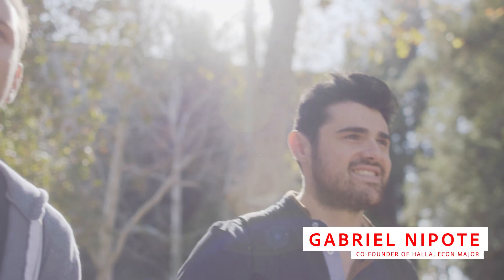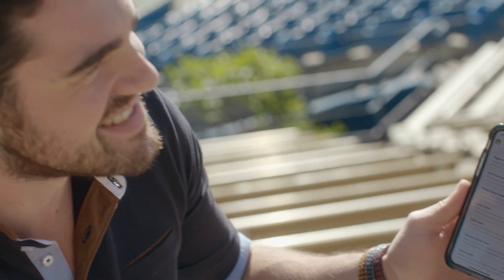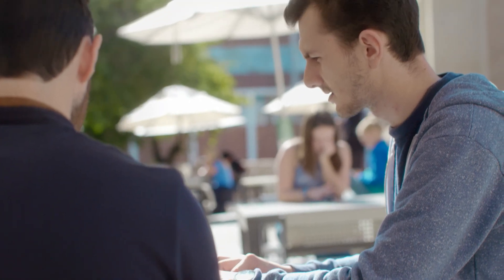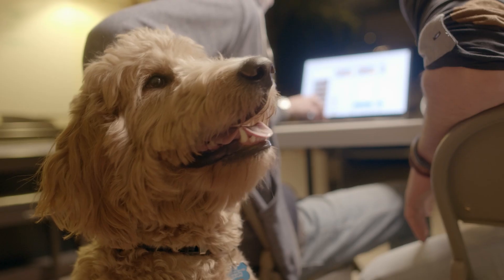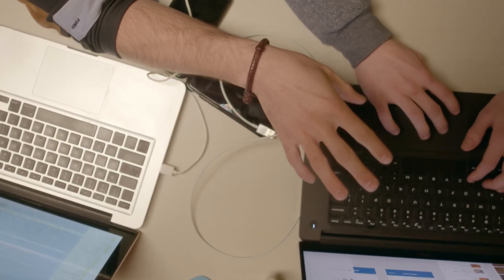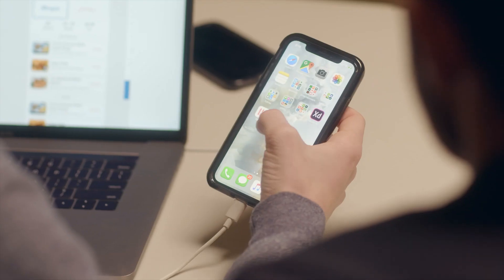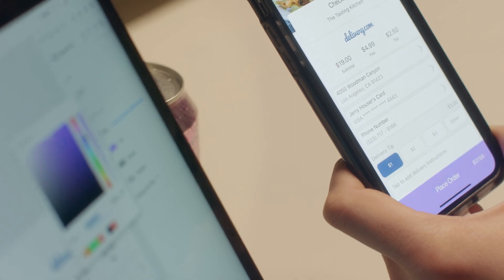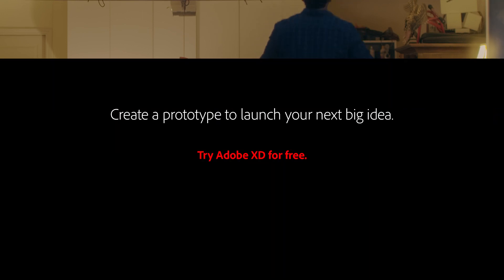Halla and Adobe XD | Adobe Creative Cloud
Gabriel Nipote, a senior at UCLA, and Samuel Houser, a senior at Sonoma State, use Adobe XD to prototype their app Halla. Halla is an online food order aggregator. Gabriel and Samuel believe the future of fast food is not the next Chipotle. It’s every restaurant in your city, in the palm of your hand. Order from dozens of delivery providers like GrubHub and DoorDash, all in one place.